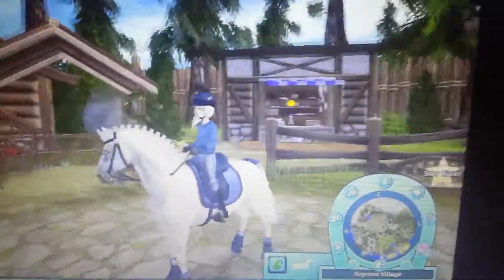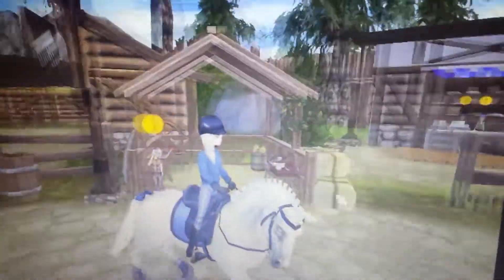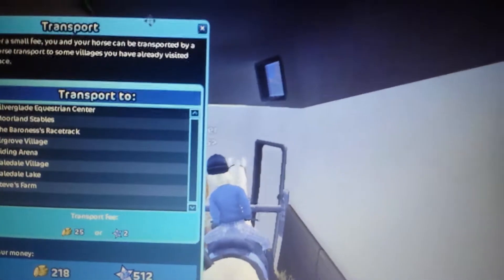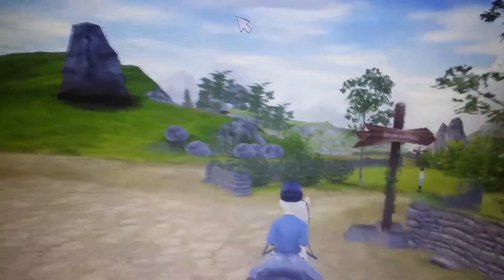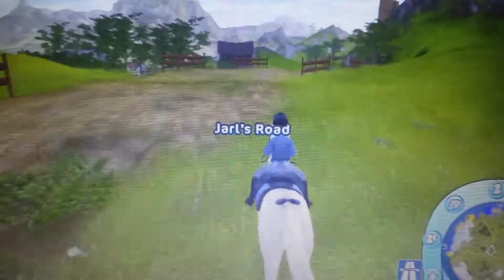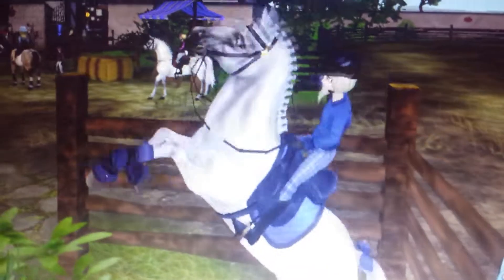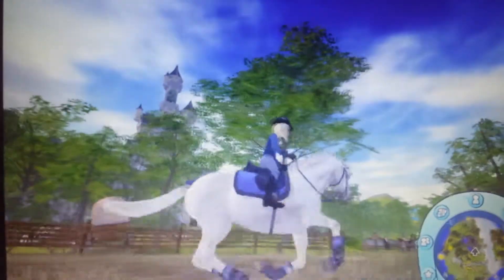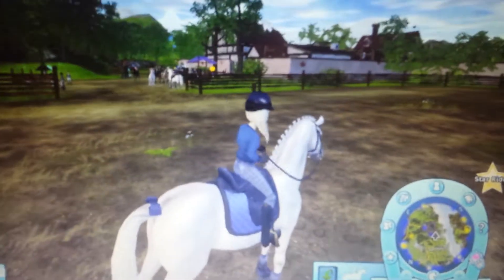Sso Starter Horse Update!!!